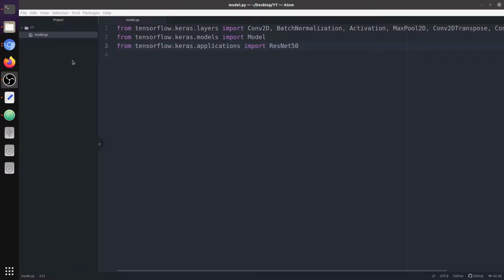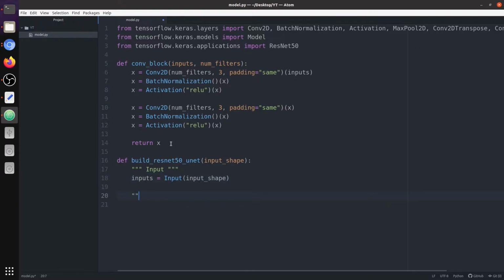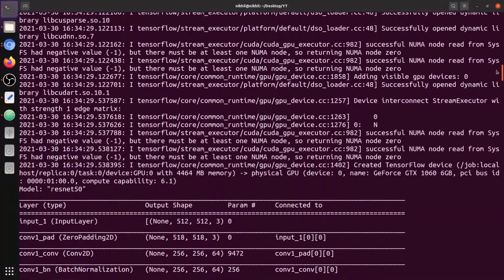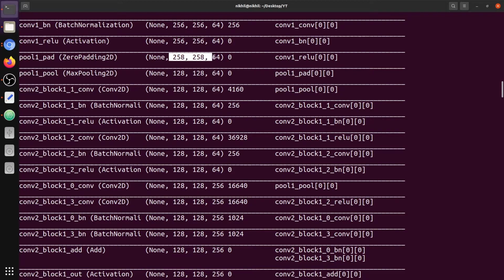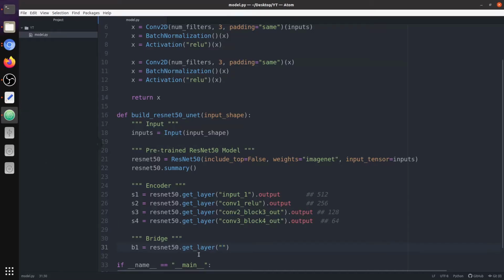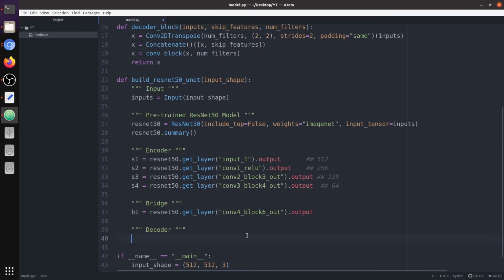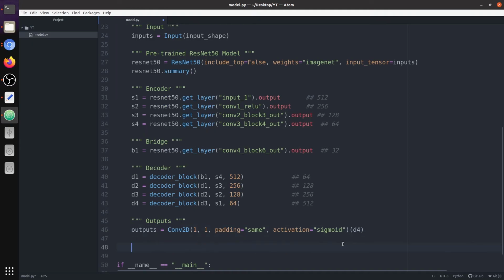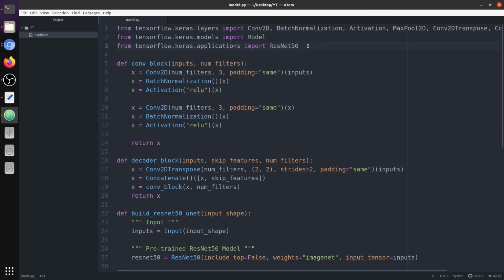Pretrained RESNET50 UNET in TensorFlow using Keras | Semantic Segmentation | Deep Learning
In this video, we are going to implement UNET using TensorFlow using Keras API, where we are going to replace its encoder part with a pre-trained RESNET50 architecture.